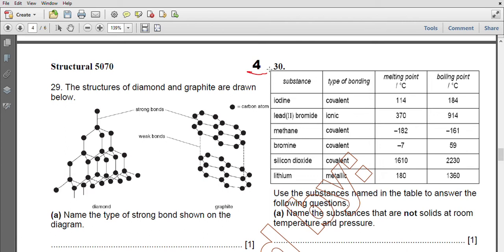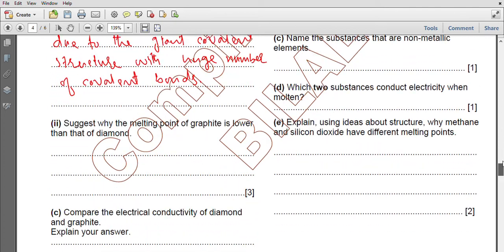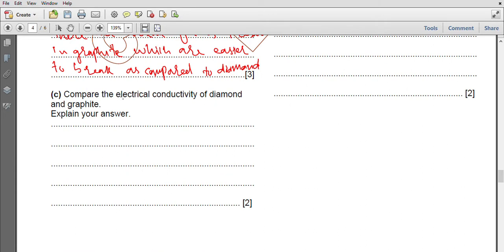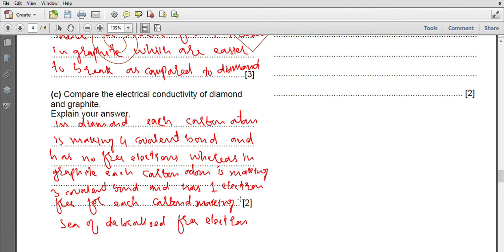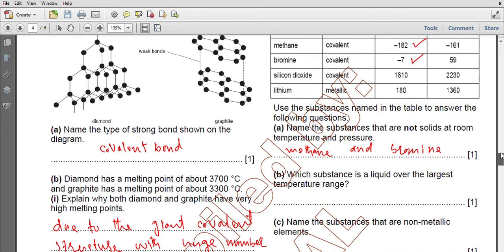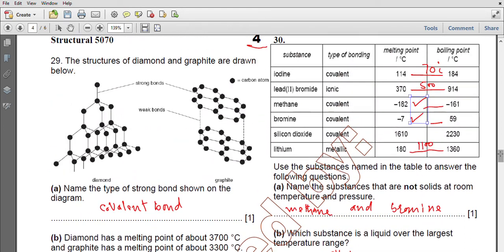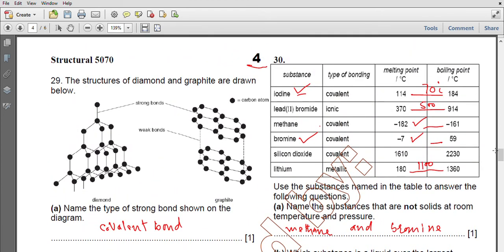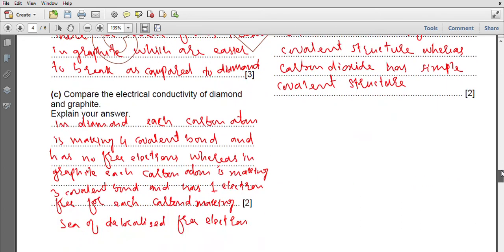Chemical Bonding worksheet Page 4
discussion and solution of page 4